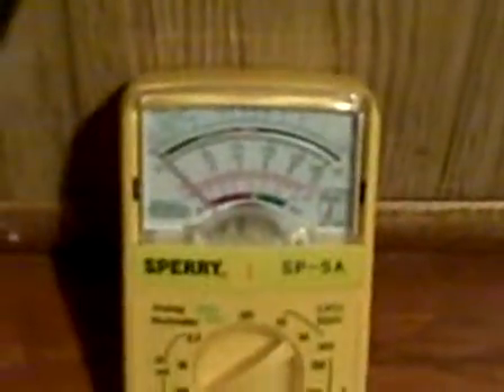AUTOoffHAND.AVI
ALL OUR SYSTEMS PROVIDE AUTO/OFF/HAND IN THE EVENT OF EMERGENCY OR TO TROUBLESHOOT.NO OTHER SYSTEM PROVIDES ALL THE FUNCTIONS THAT JEANNIE SMART SYSTEMS DOES.OUR SYSTEMS ARE ROBUST.WIRELESS SYSTEMS CAN LEAVE YOU IN THE DARK ALL NIGHT.OUR SYSTEM CAN GET YOU BACK IN CONTROL IN LESS THAN A MINUTE.
ED